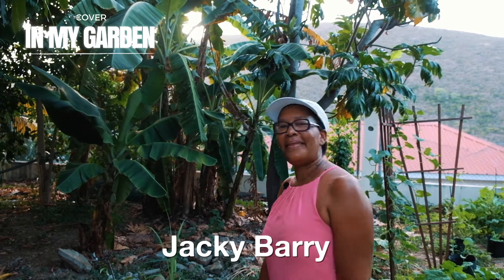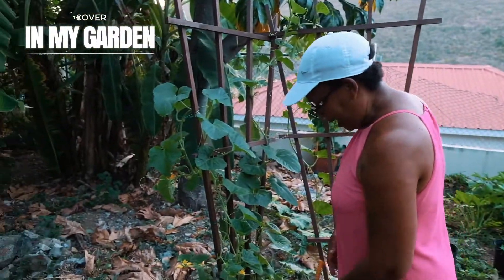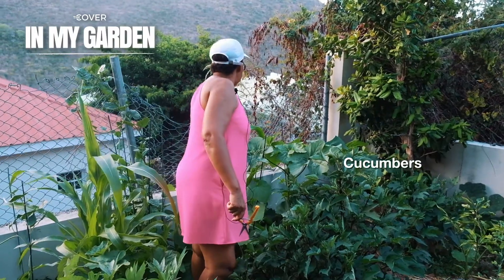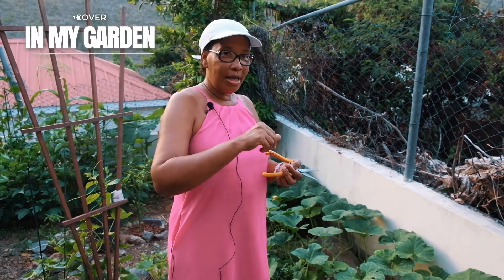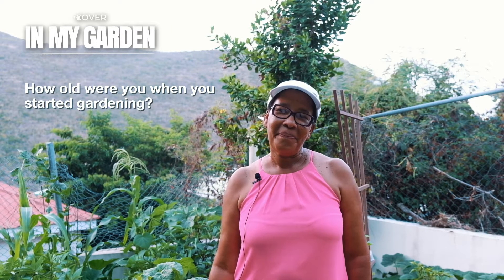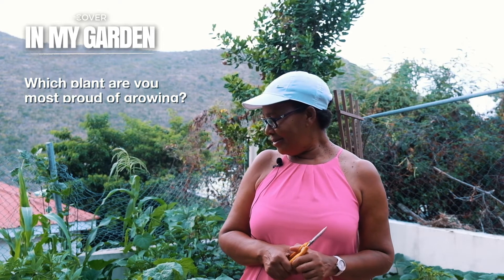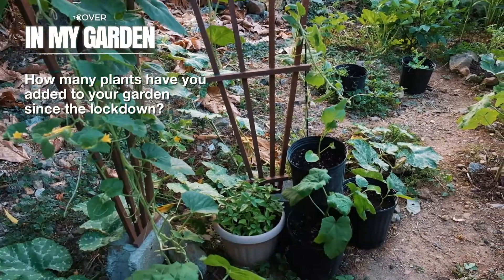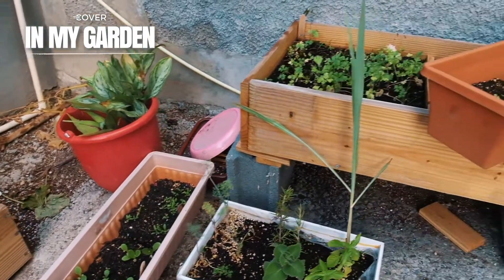In My Garden with Jacky Barry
The Cover presents to you the second episode of "In My Garden". Jackie shows us her setup for peppers, squash and how to hide the produce from monkies!